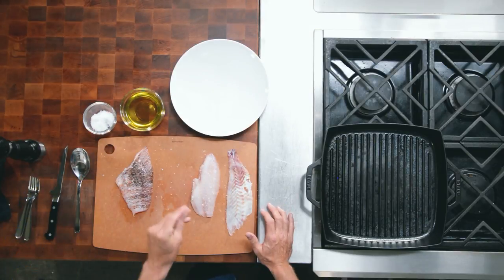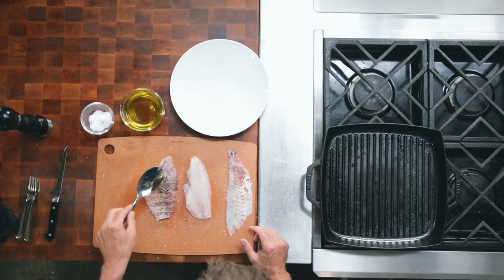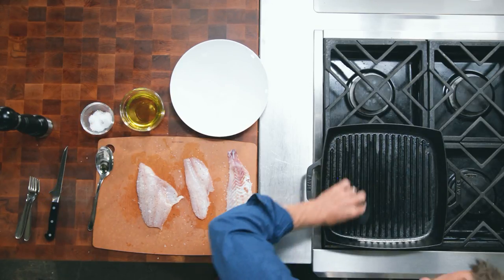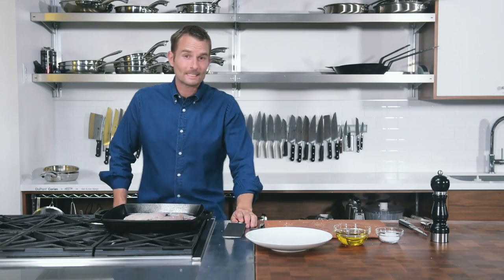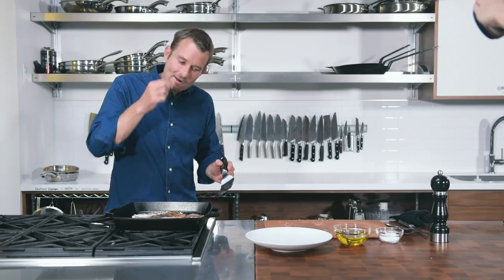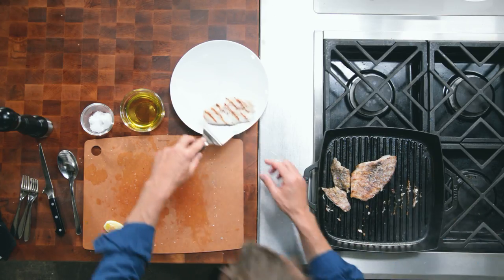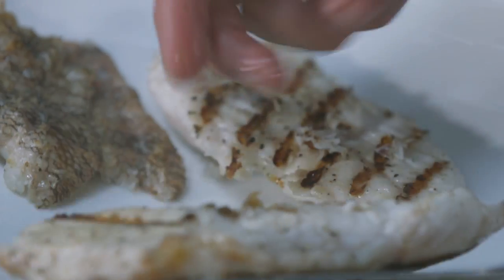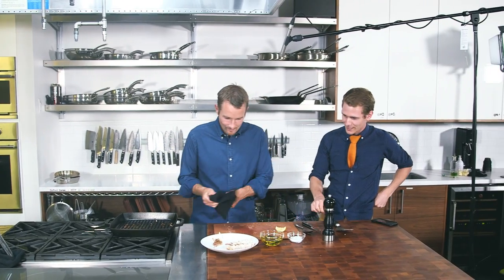How to Grill Lionfish (or any White Fish) | Ocean Kitchen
Ocean Wise Executive Chef Ned Bell demonstrates how to grill white fish, including the invasive lionfish.